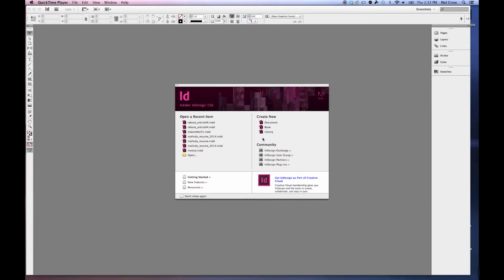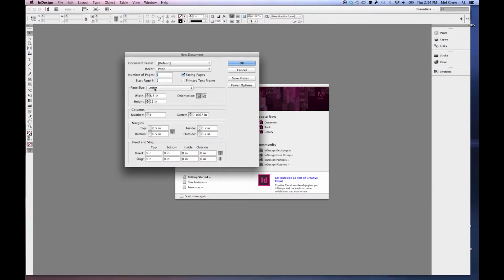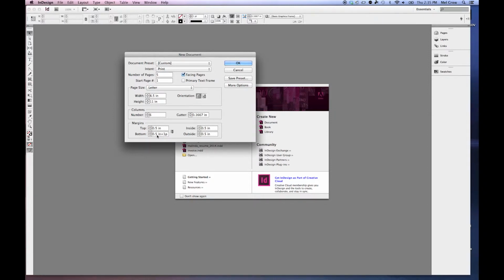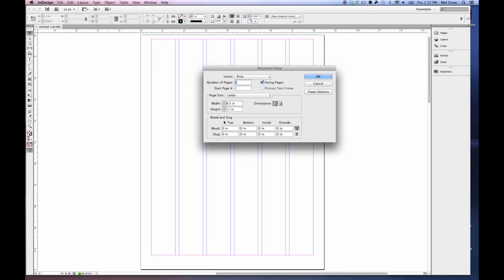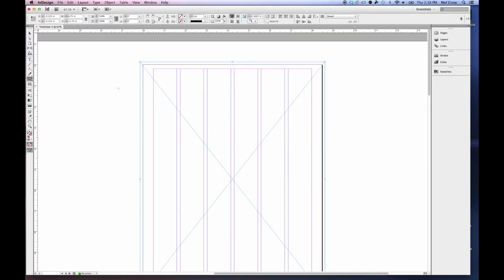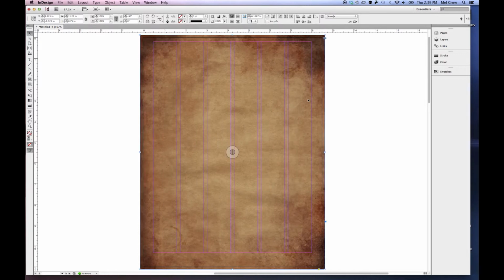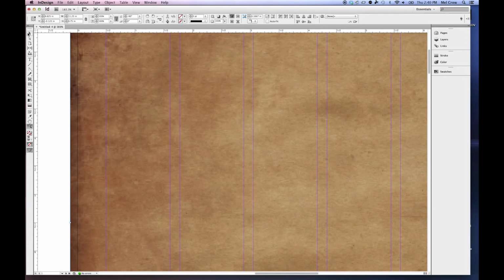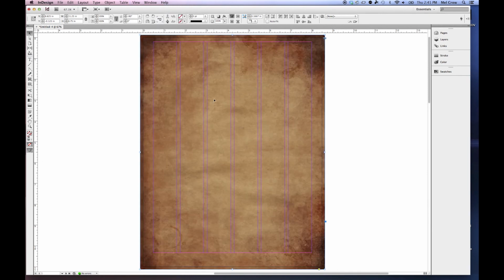DES105 Video 3-1: Print Production Considerations-Part 1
This video is about DES105 Video 3-1: Print Production Considerations-Part 1